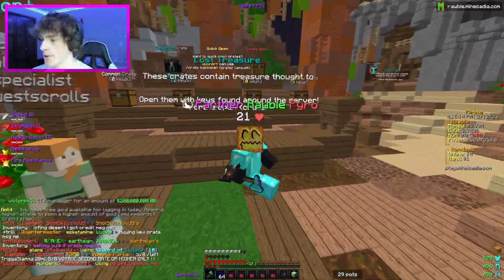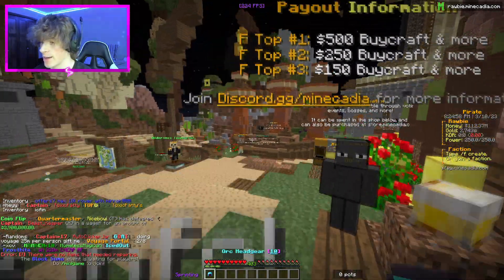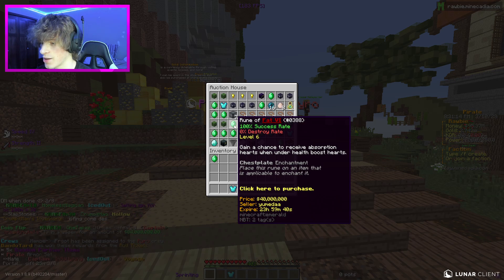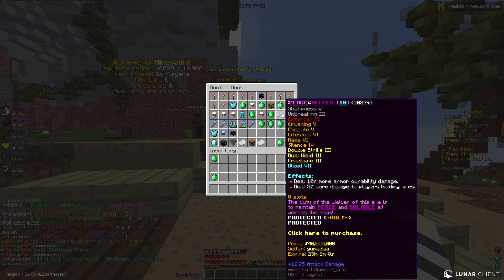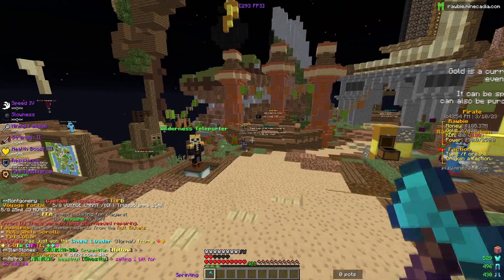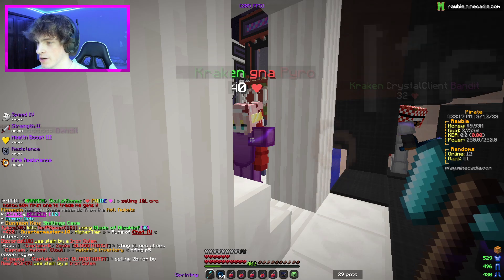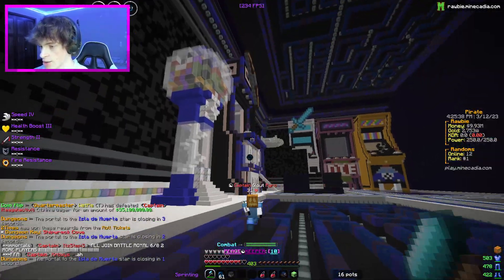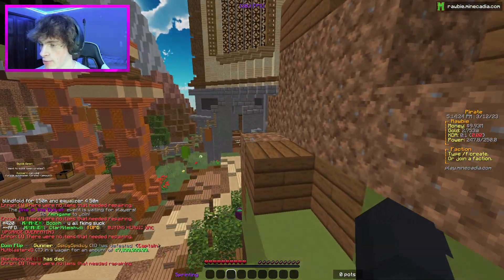BUILDING AN *INSANE* GOD-SET! *GONE WRONG* | Minecraft Factions | Minecadia Pirate [2]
Thank you guys for watching! Hopefully you enjoyed this video.
☕ Make sure to watch this video in 1080p 60fps for the best experience!

👍 Drop a like for more Minecraft Factions!
⭐ Realm → Factions Pirate

Make sure to use "/redeem rawbie" to claim your FREE 250 Gold & $10,000 in-game balance!